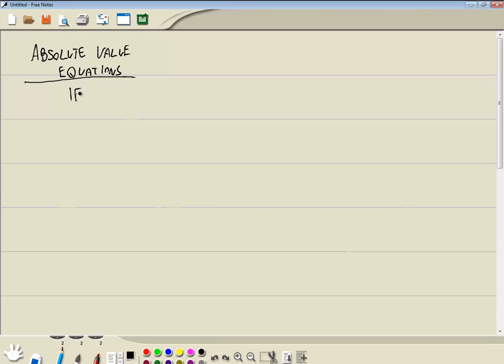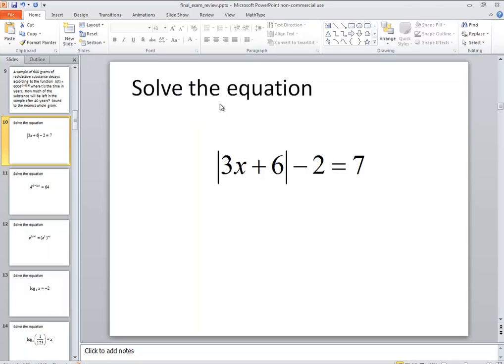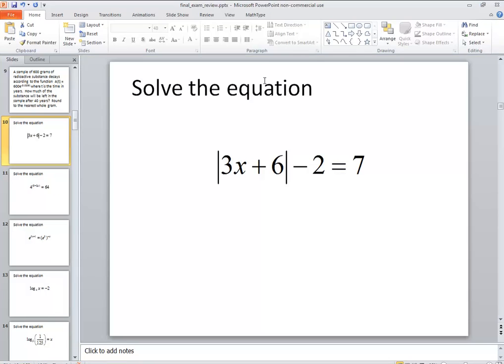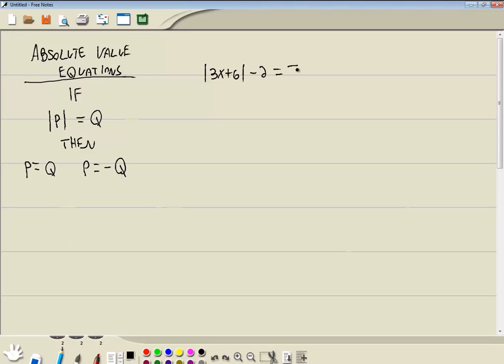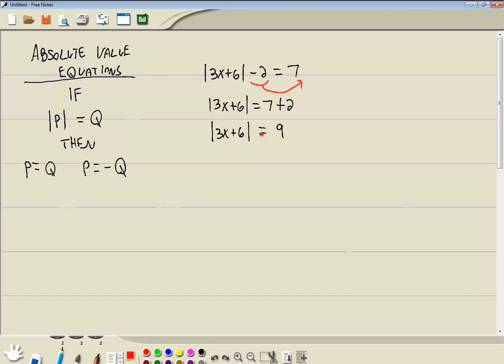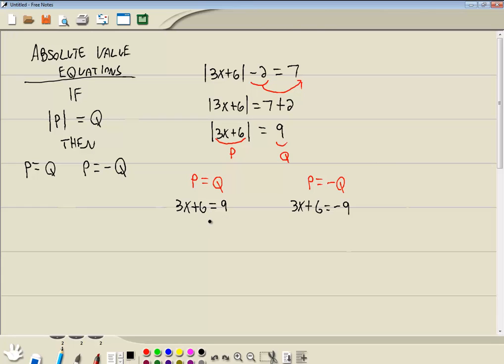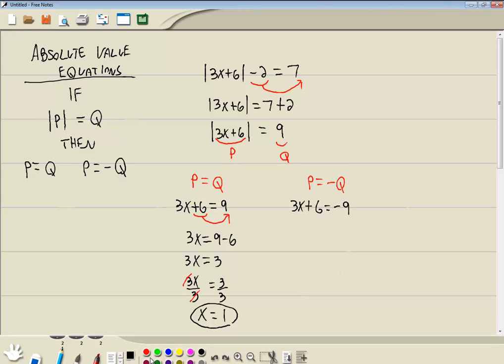College Algebra - Final Exam Review - P71020151030